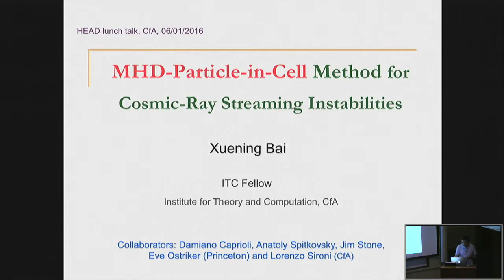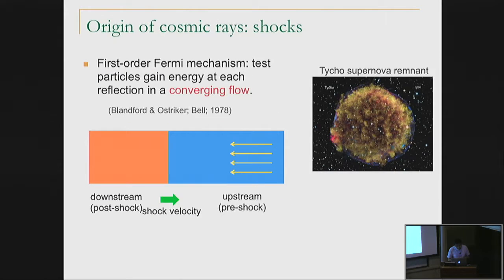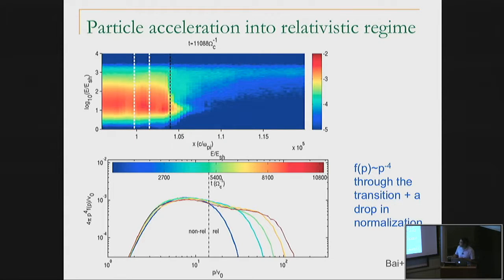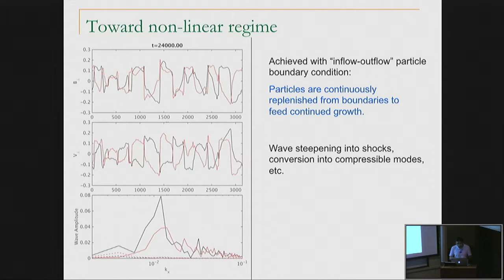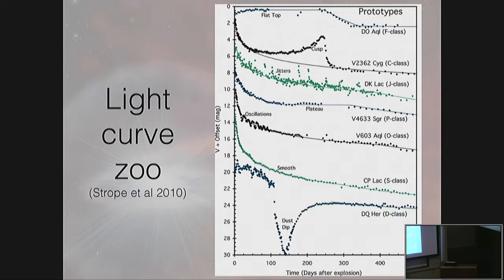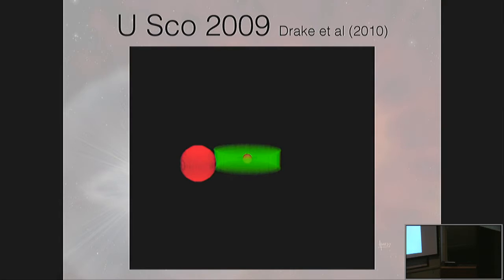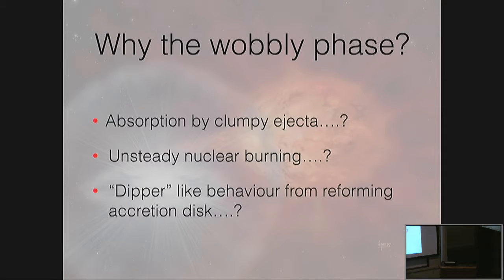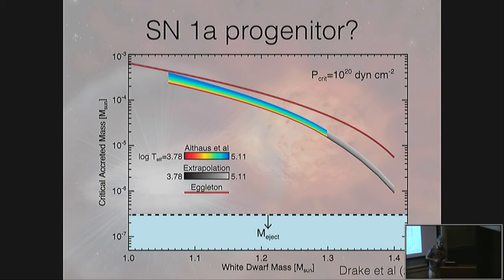High Energy Seminar 06/01/2016 Xuening Bai and Jeremy Drake